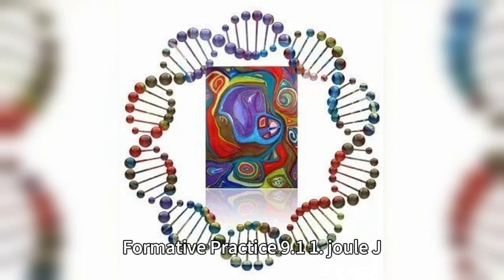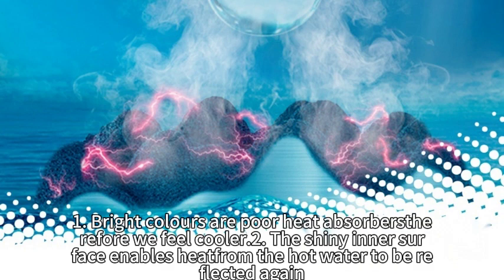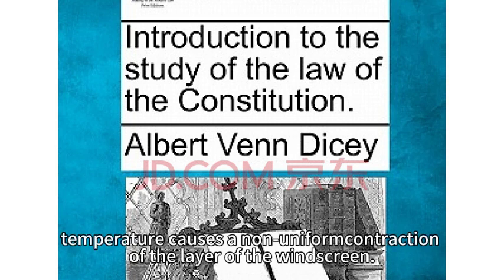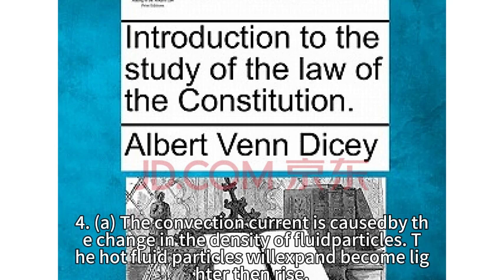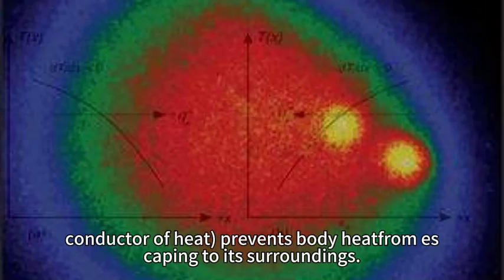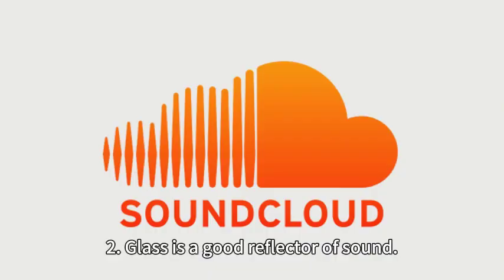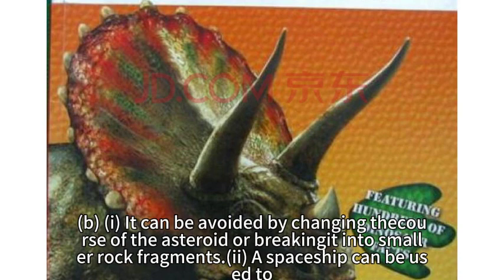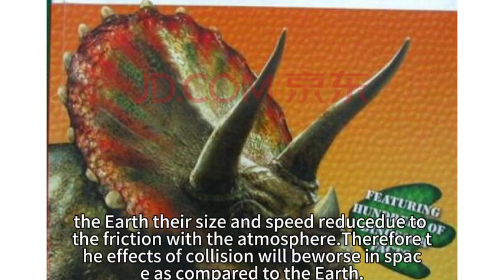form 2 chapter 9 13textbook answer